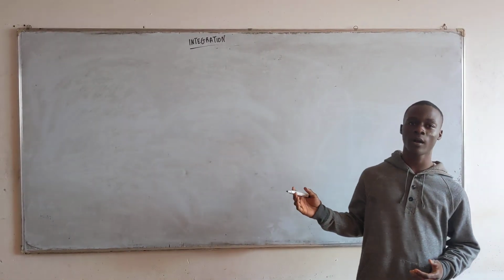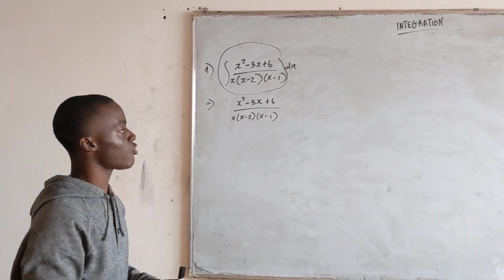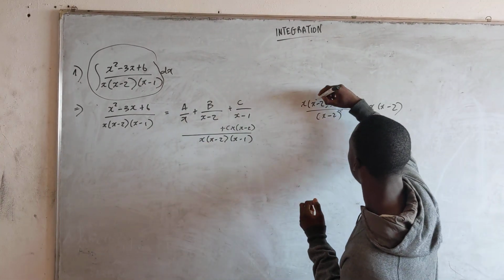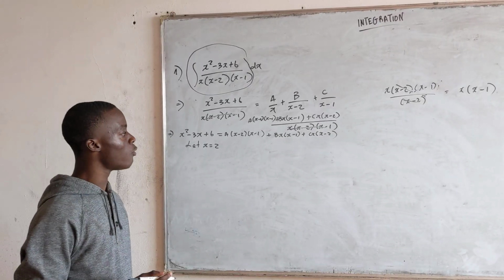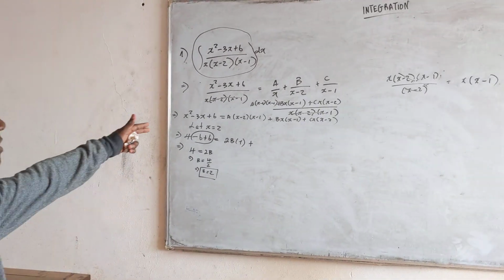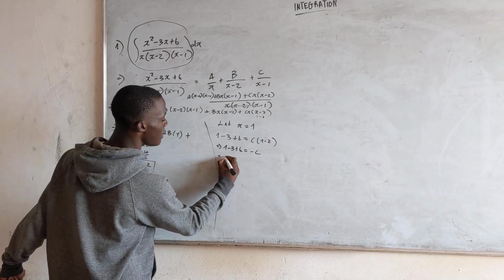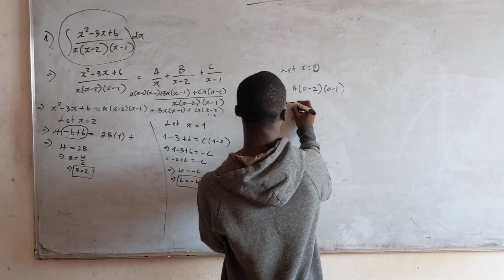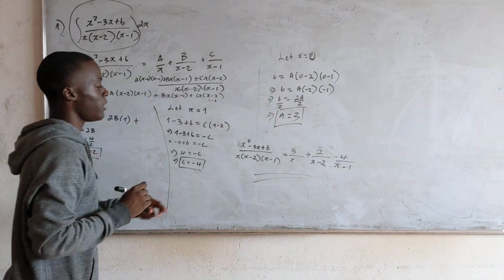Transform Your Understanding : A secret 673way to approach integration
Transform Your Understanding: A Secret Way to Approach Integration

Join me on this calculus journey as we unlock the secrets to mastering integration! In this video, I'll share expert techniques and insights to help you tackle complex integration problems with confidence.